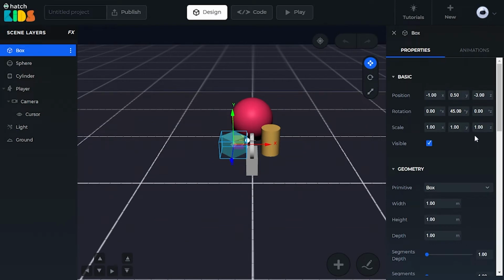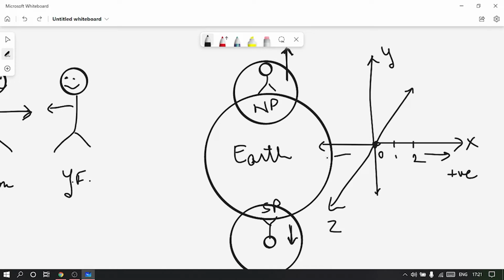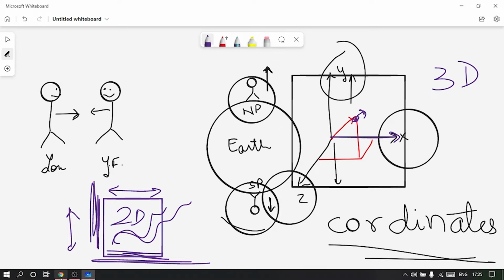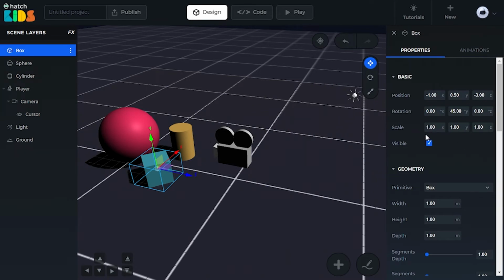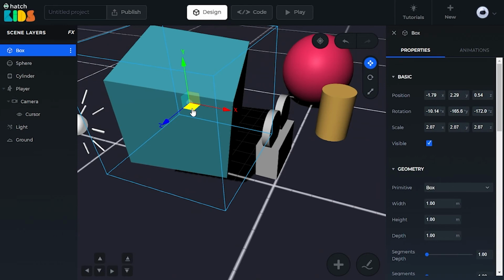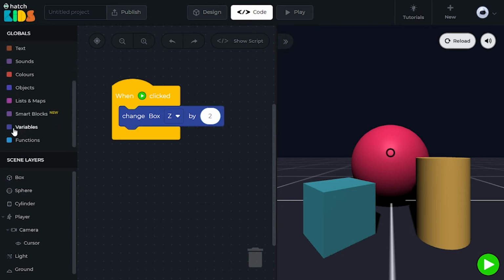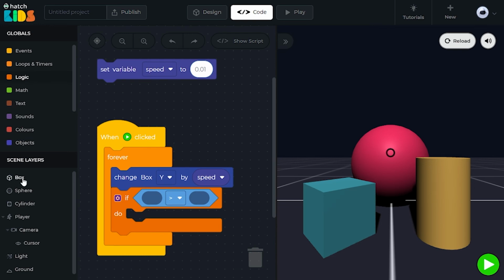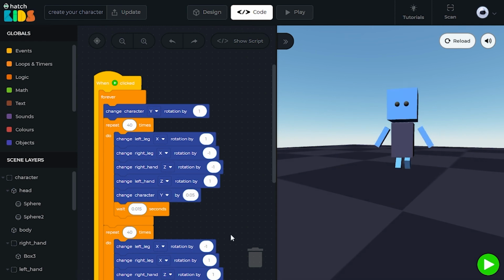Hatch Kids Tutorial #1.1 : Basics of 3D Space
In this video, we will learn about :

- 3D Coordinate Geometry
- What are the X / Y / Z values for a 3D object
- Why X / Y / Z coordinate values are important
- How to animate objects by modifying their coordinate values

00:00 - Introduction
01:53 - Why do we need coordinate geometry
09:29 - Modifying the position of an object
13:06 - Modifying the scale of an object
14:44 - Modifying the rotation of an object
16:45 - Shorcuts for modifying the position, rotation, and scale
20:17 - Moving an object through code
25:00 - Understanding loops
25:48 - Conditional statements in code
30:18 - Closing remarks